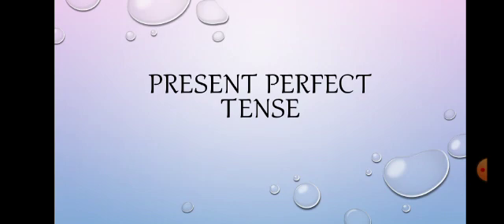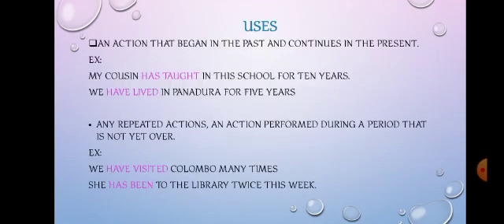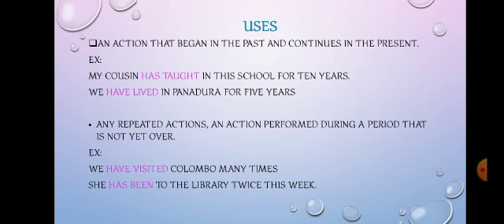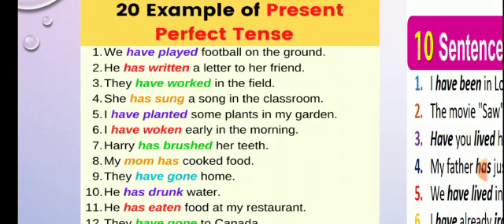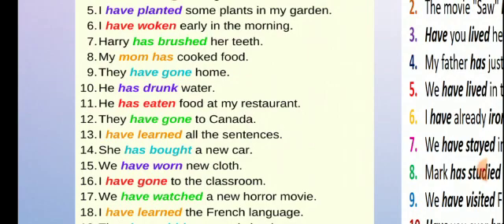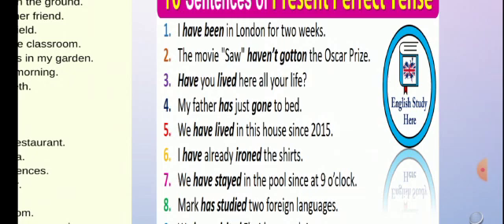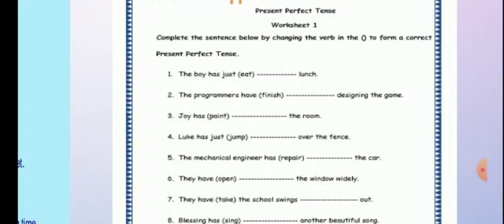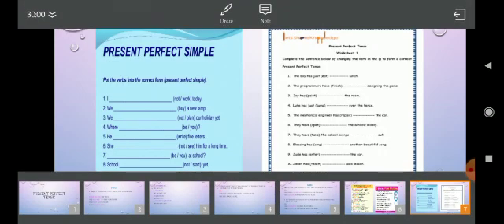GRADE 6 ENGLISH 28TH MAY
Video from Sharmila Kingston